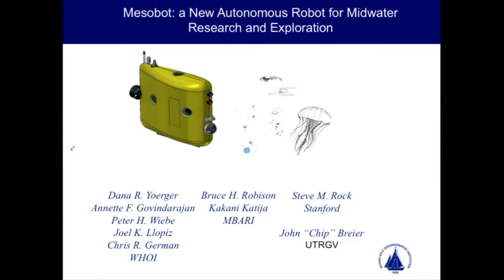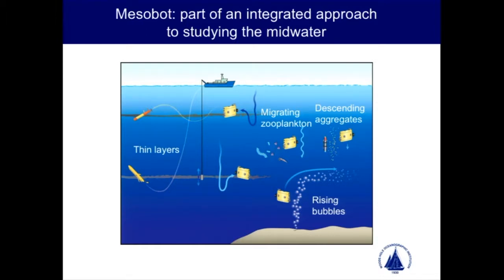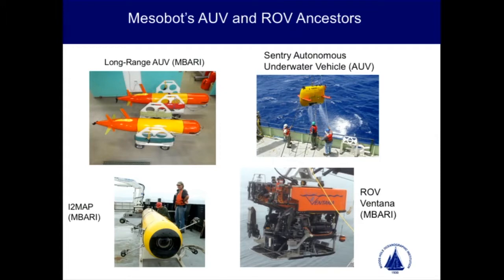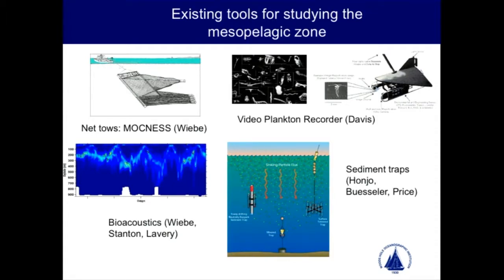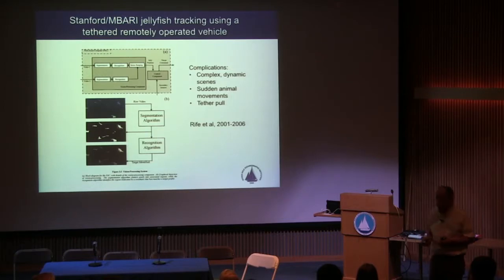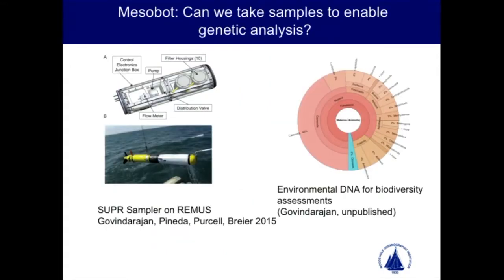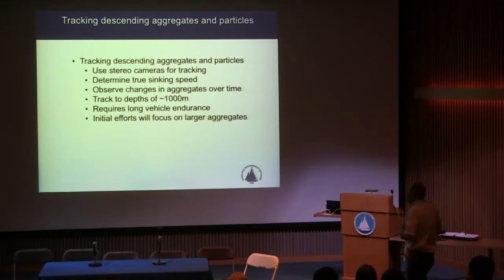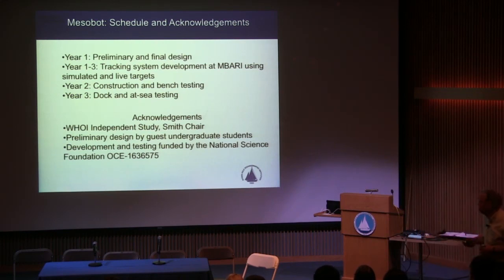D4 6 Dana Yoerger - Plenary 5: Our autonomous future